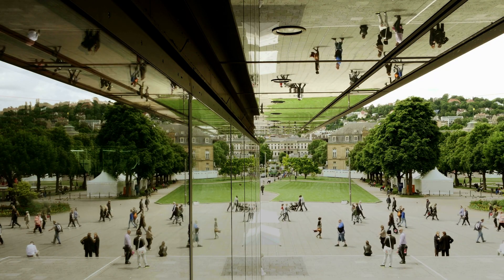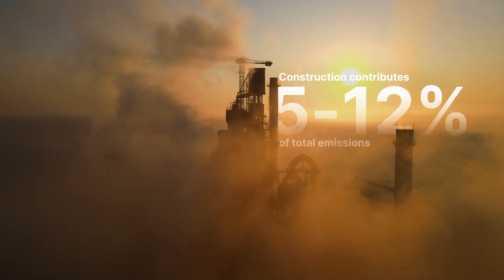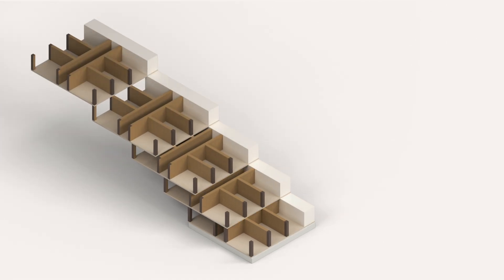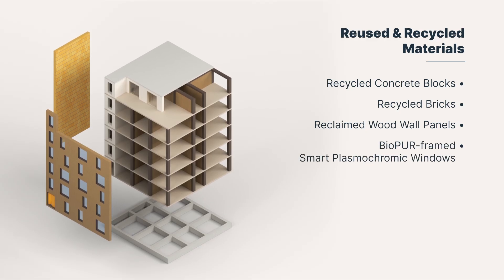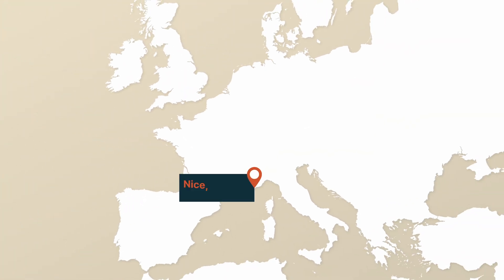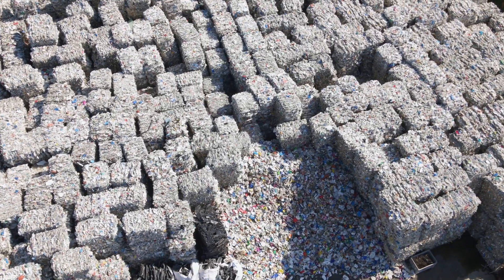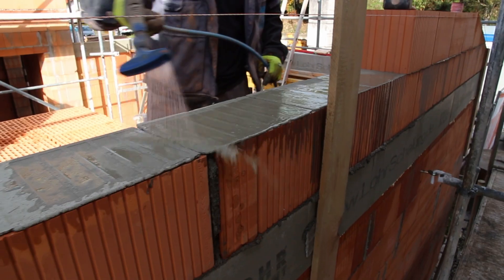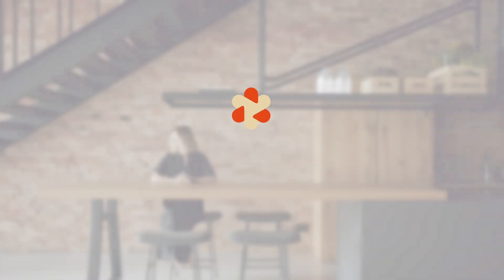INBUILT - Advancing Sustainable Building Practices in Europe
The Horizon Europe project INBUILT aims to bring a shift in the European construction industry by integrating circular economy and digitalisation. By using locally sourced materials and reusing components, INBUILT seeks to reduce waste and strengthen the resilience of the construction sector.

INBUILT’s strategy involves the up-scaling and demonstration of 10 innovative products and systems, including large-sized rammed earth blocks, recycled fired and non-fired bricks, hybrid straw-clay boards, recycled concrete and recycled concrete blocks, prefabricated waste wood external and internal wall elements, smart windows with recycled glass and bio-PUR frames, bio-based prefabricated curtain walls, recycled waste paper and textile fibre insulation mats, bio-based recycled insulation sheet panels/infill and second life photovoltaic panels.

Central to INBULT is an advanced digital platform utilizing Building Information Modelling (BIM) and Integrated Project Delivery (IPD). This platform ensures optimal project lifecycle management—from design through to end-of-life — streamlining processes, enhancing productivity, and ensuring that all materials and systems are utilized to their fullest potential.